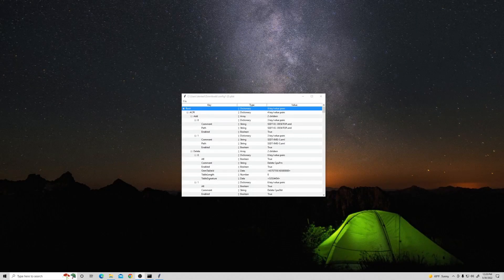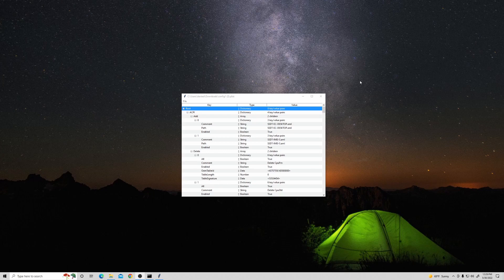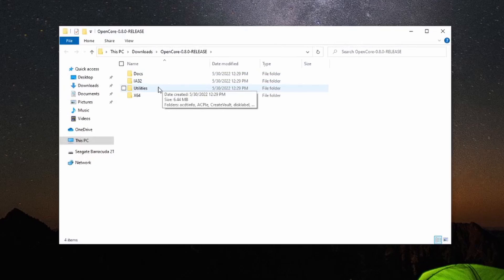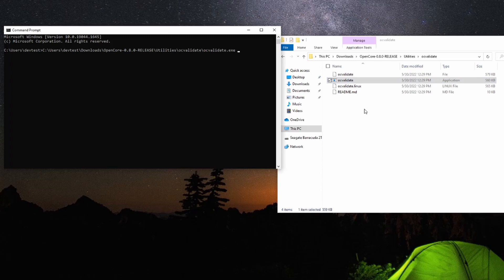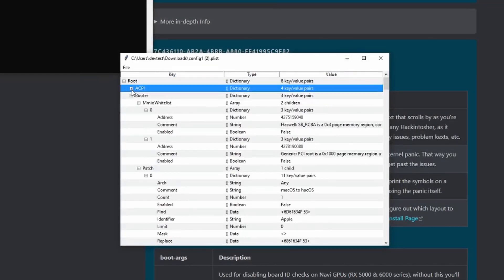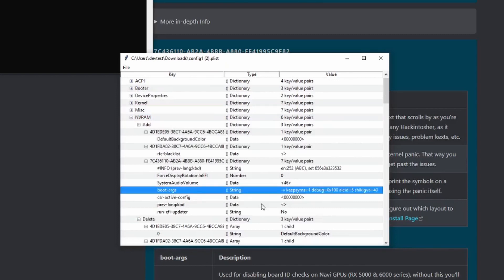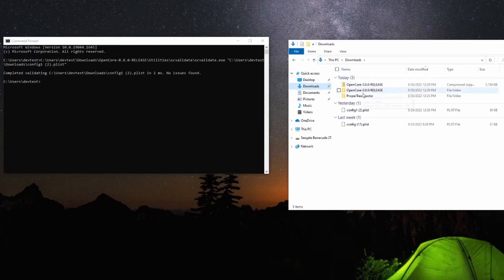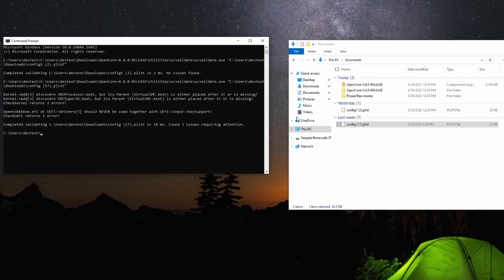Do THIS Before Booting your Hackintosh | Validate your config.plist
How to check your config.plist before you boot - OCValidate will compare your config.plist to a sample plist and determine if there are any general issues. Please note that this does not detect all issues, such as using the wrong SMBIOS for your system.

Art → @inksplash_draws (Instagram)

Other things to verify:
- Boot arguments under the NVRAM section
- Correct SMBIOS under the PlatformInfo section
- Set HideAuxiliary to false under the Misc section if there is no option to boot the macOS installer